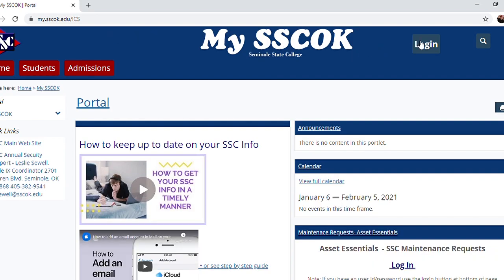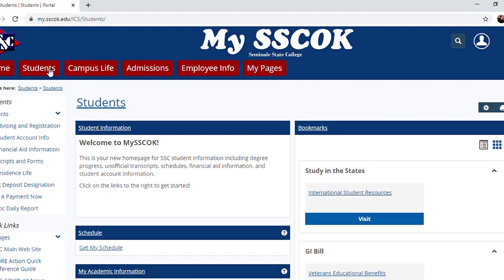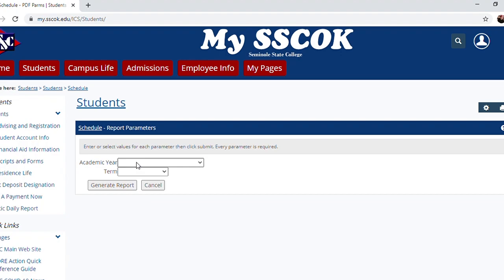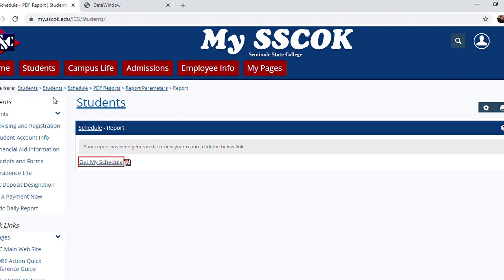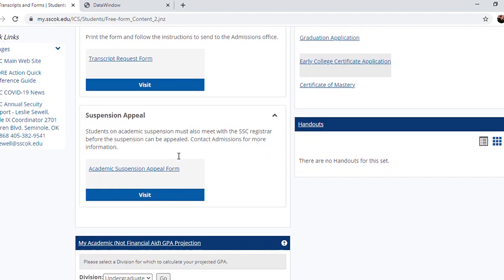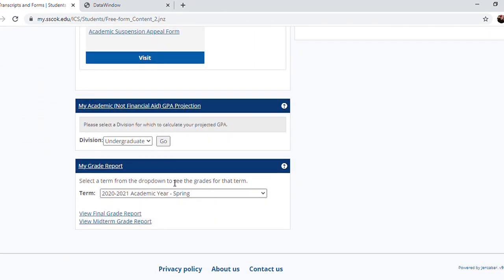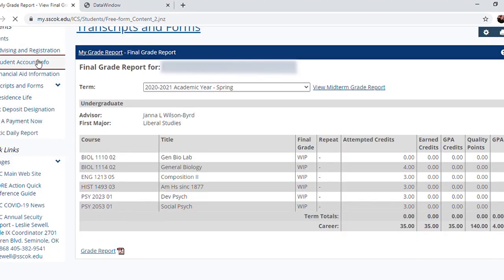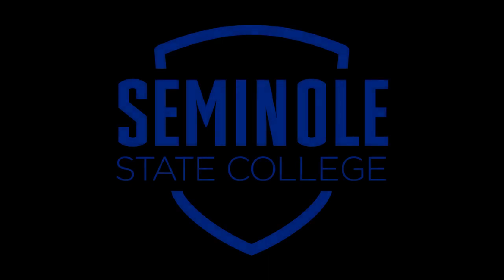Using MySSC to Access Your Schedule, Transcript, and Billing Information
This short tutorial will show you the basics of accessing your MySSC account. SSC students may use this portal to find their schedule, their transcript, and billing information.